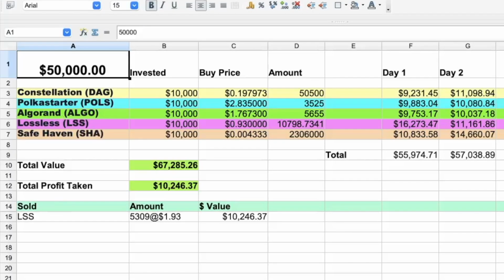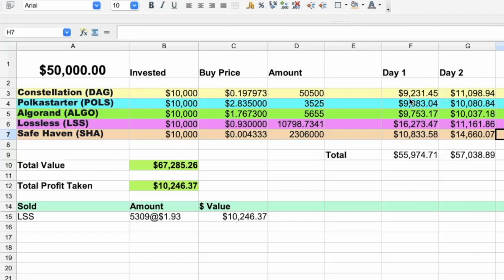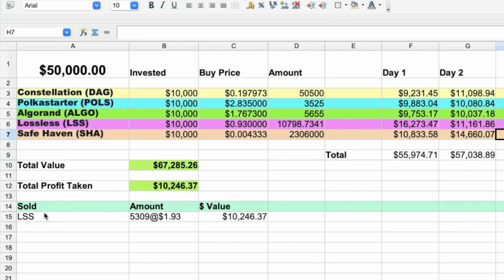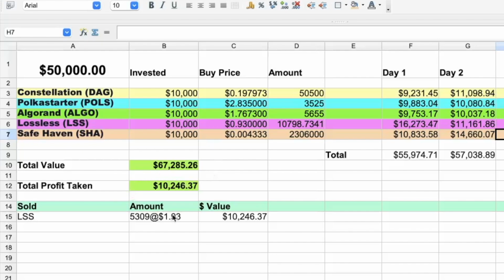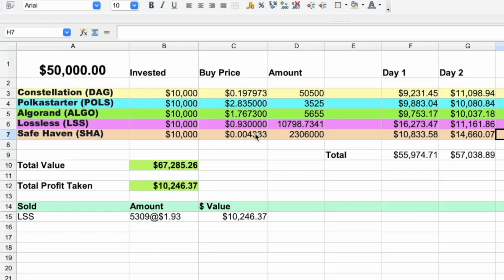$50,000 Into 5 Low Cap Gems - Day 2 Update ( I Took Some Profits )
Compare Rates And Offers Instantly

 $50,000 Into 5 Coins - My Strategy And When I Will Take Profit 💰